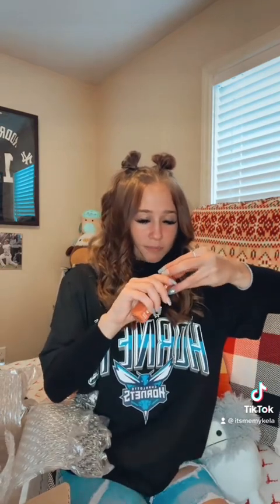PART 2 OF ME OPENING UP THE MYSTERY COLOUR POP MAKEUP BOX